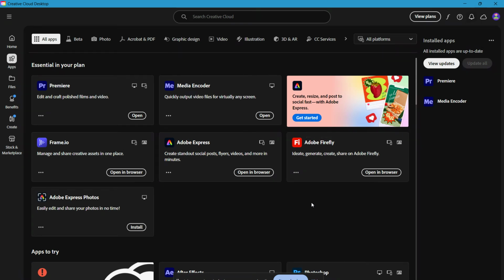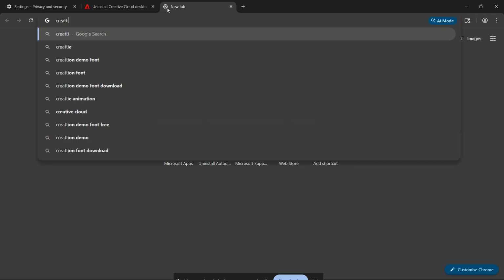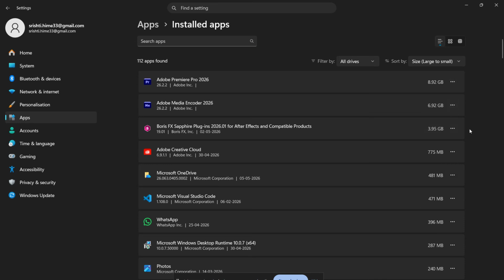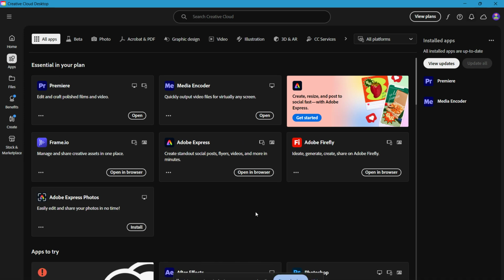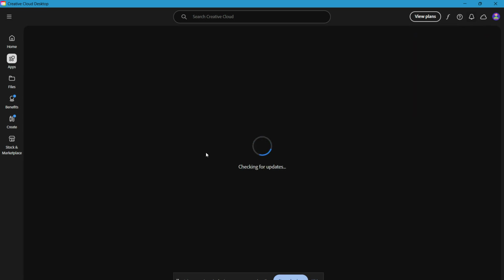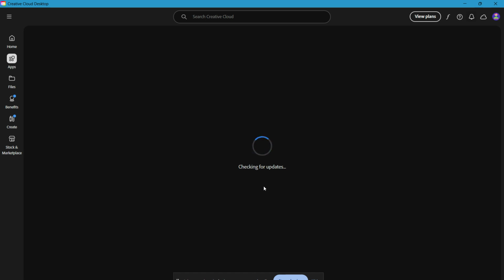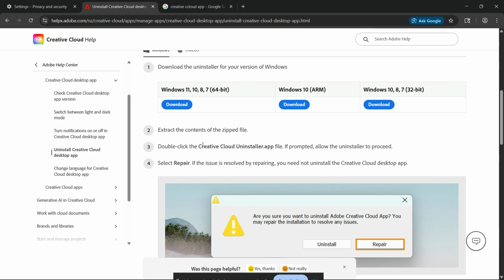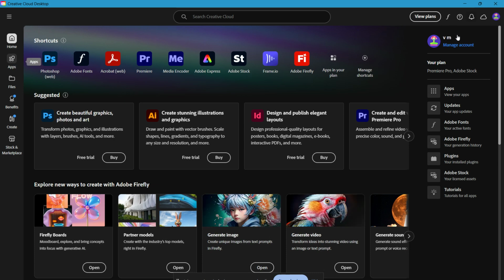Premiere Pro Error Code 1 (Easy Fix Guide)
Learn how to fix Premiere Pro Error Code 1 by repairing or reinstalling Creative Cloud, cleaning corrupted Adobe installation files, restarting your PC, and updating Adobe apps.

🕚Timestamps:
0:00 Intro
0:25 What Premiere Pro Error Code 1 Means
0:55 Downloading And Running The Adobe Creative Cloud Cleaner Tool
1:35 Reinstalling Creative Cloud Desktop
2:10 Repairing Adobe Creative Cloud On Windows
2:45 Restarting Your Computer
3:10 Checking For Creative Cloud And Premiere Pro Updates

✍️What You'll Learn In This Video:
• How To Fix Premiere Pro Error Code 1
• How To Use The Adobe Creative Cloud Cleaner Tool
• How To Reinstall Adobe Creative Cloud Desktop
• How To Repair Creative Cloud On Windows
• How To Restart And Update Adobe Apps Properly
• How To Resolve Corrupted Adobe Installation Files
• How To Troubleshoot Premiere Pro Launch Errors

💡Pro Tips For Fixing Premiere Pro Error Code 1:
• Restart your computer after repairing or reinstalling Creative Cloud
• Check both Creative Cloud and Premiere Pro for updates
• If the error returns, run the cleaner tool again and reinstall carefully
• Keep background Adobe processes closed before reinstalling